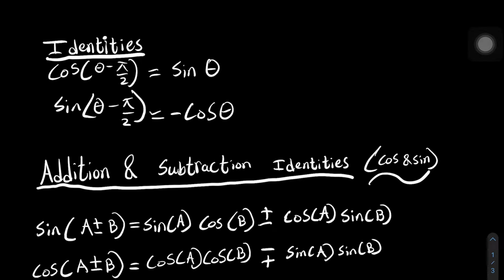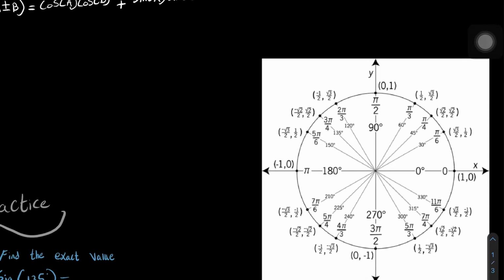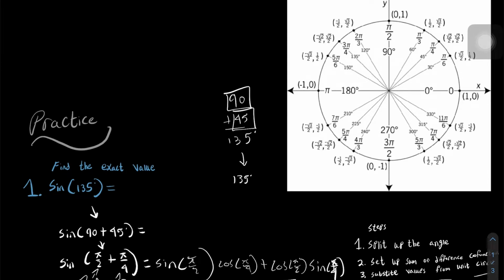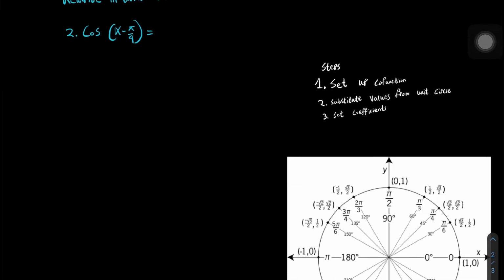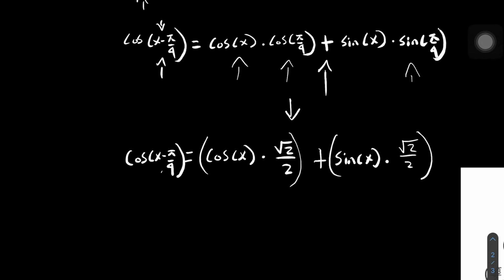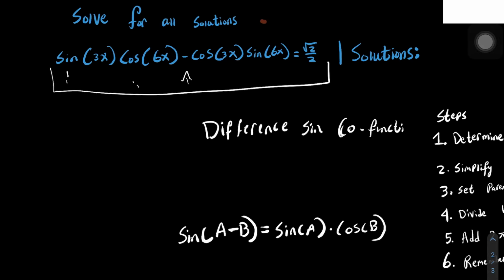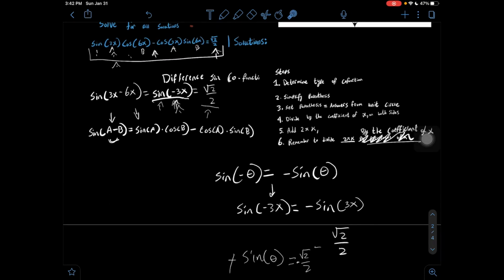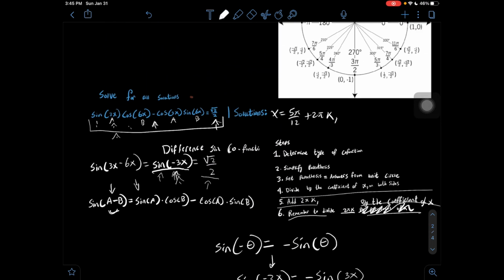Dealing with Sin & Cos Co-functions l W/ practice problem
In this video we will be going over how to use the sine and cosine co-functions. We will also walk through each step of the process.